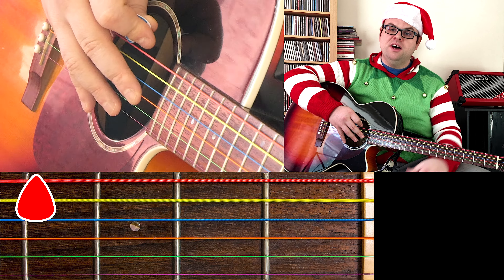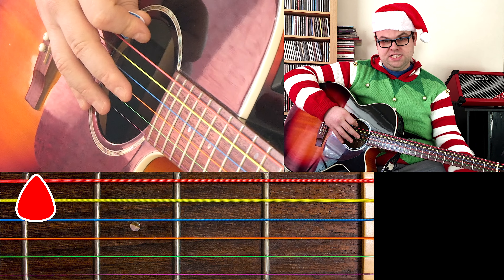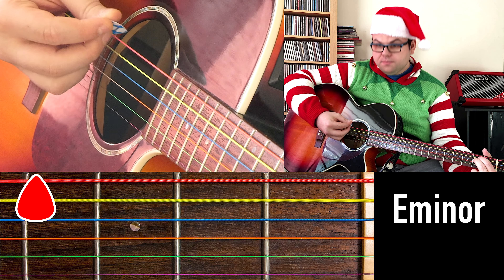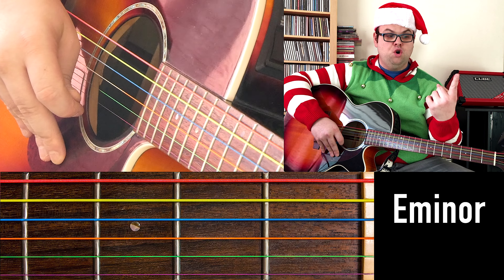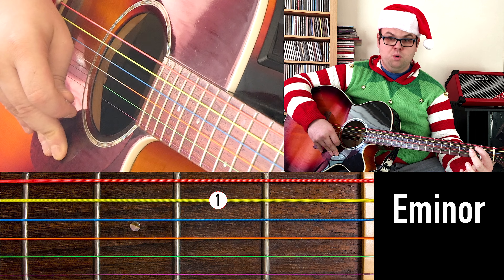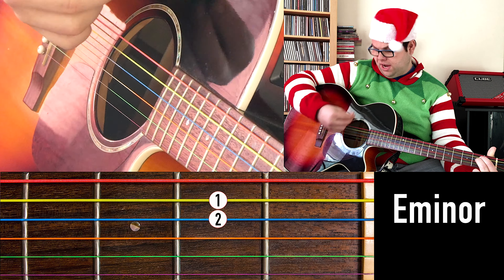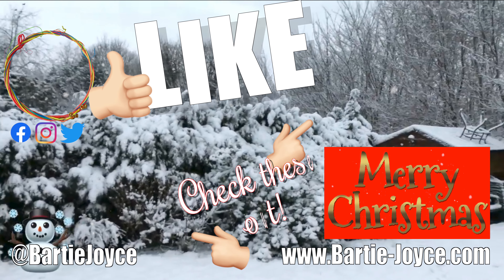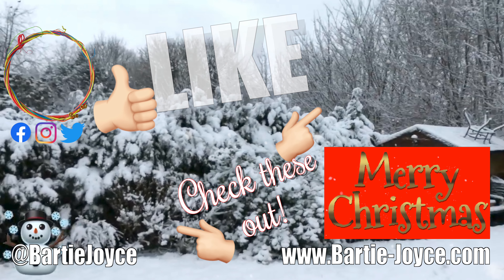BEGINNERS GUITAR TUTORIAL - How To Play E Minor On Guitar - 12 Chords Of Christmas - Day 06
Another minor chord today, this time it's E Minor!  Such a great chords and used in so many songs.

Where at the half way stage of the 12 chords of Christmas hope u have found these helpful and fun

Let me know how you're getting on with the chords I've given you so far.

For more information about Ronald McDonald House Bristol, please check them out on:

Merch

karaoke sing-a-long